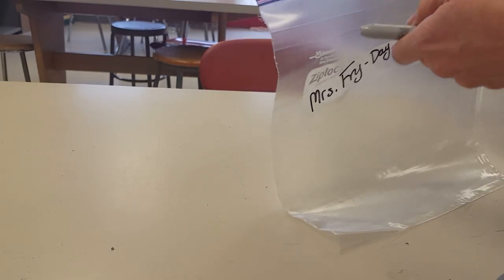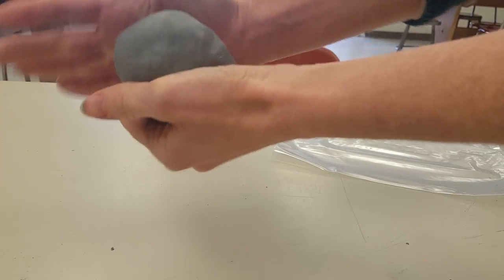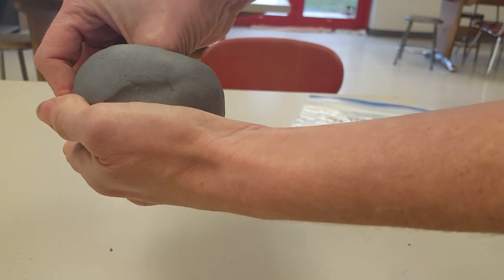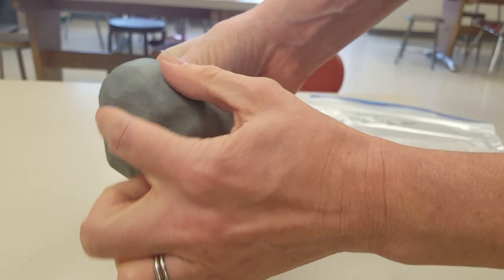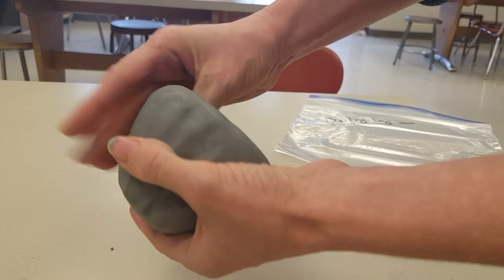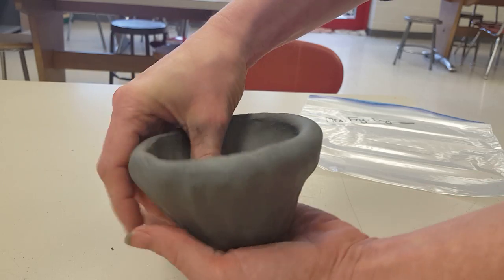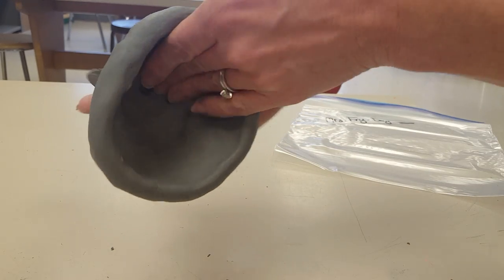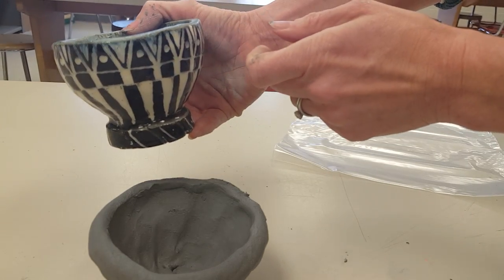How to Make a Pinch Pot Bowl